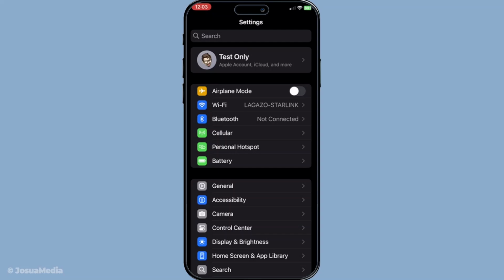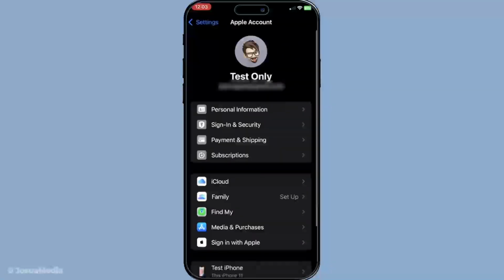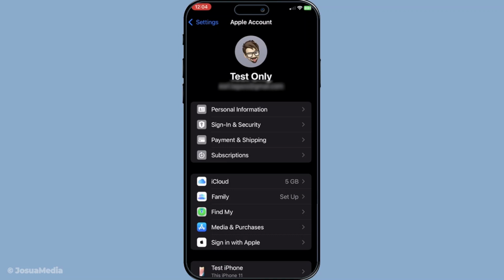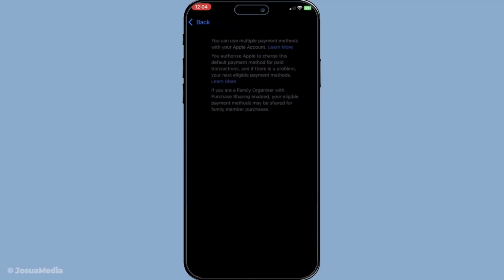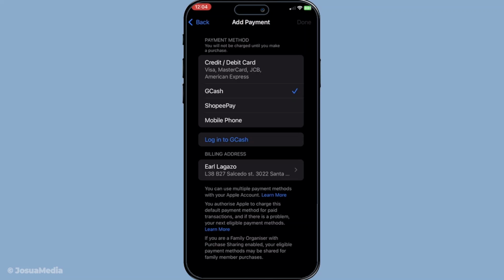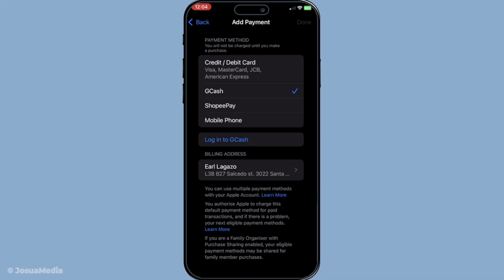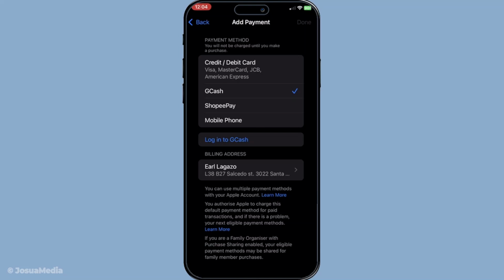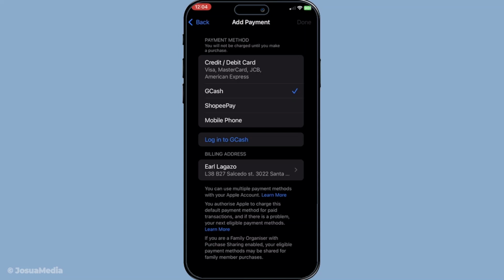How To Add Gcash To Apple Wallet (Full 2025 Guide)